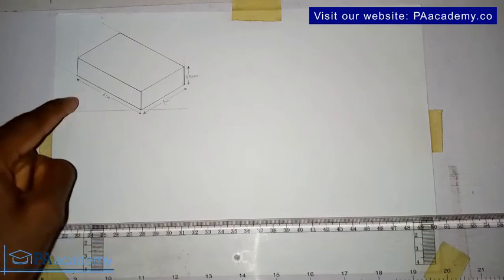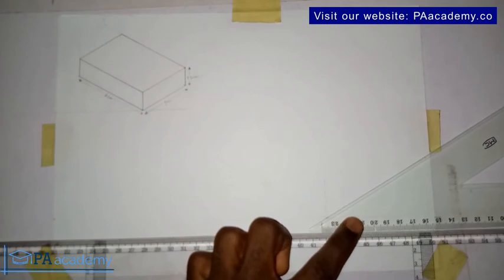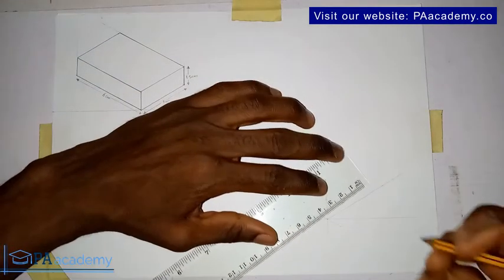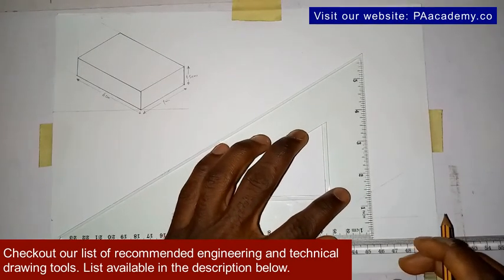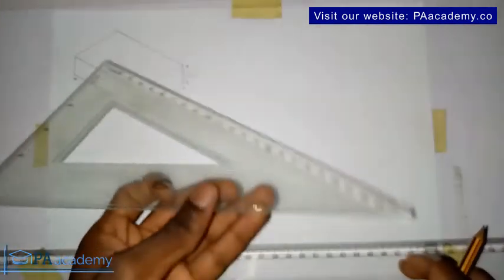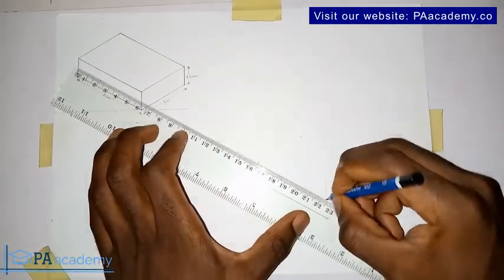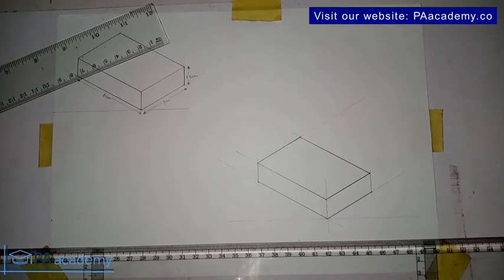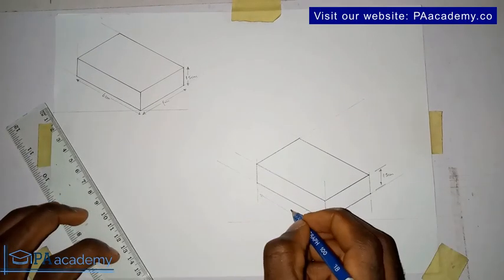How to Draw a Rectangular Box in Isometric Projection | Isometric Projection #2 | Isometric Cuboid